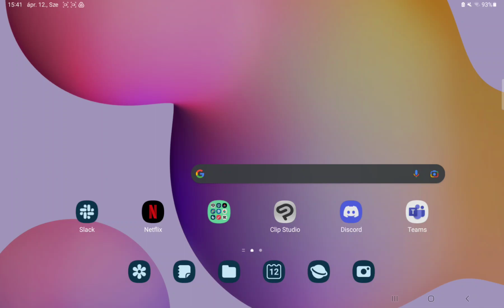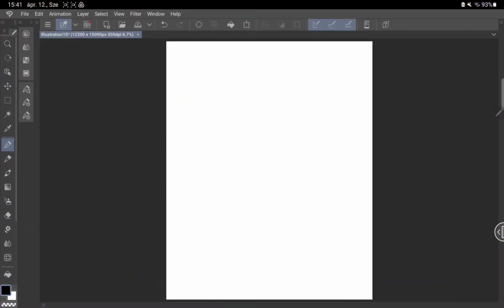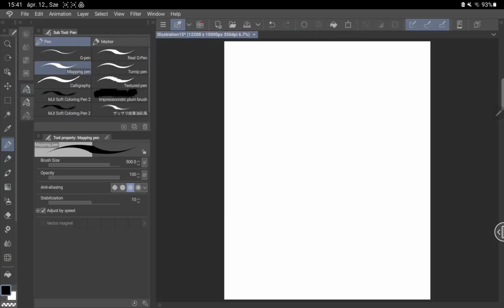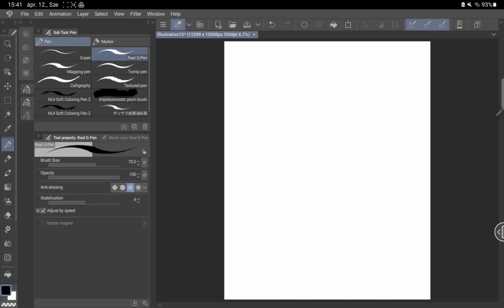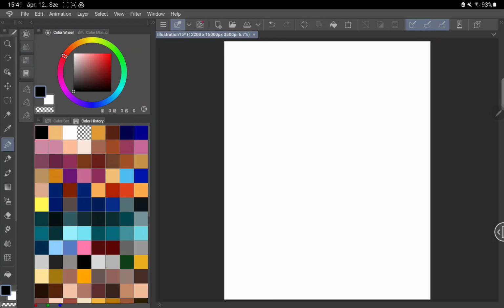How to set and select the type of the pen on Clip Studio Paint?